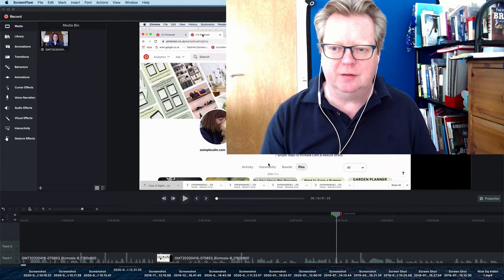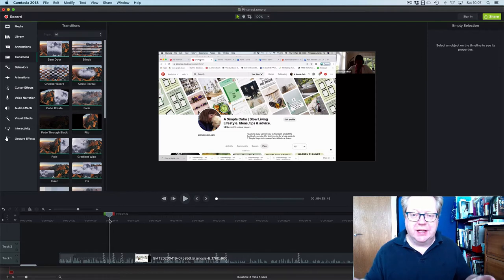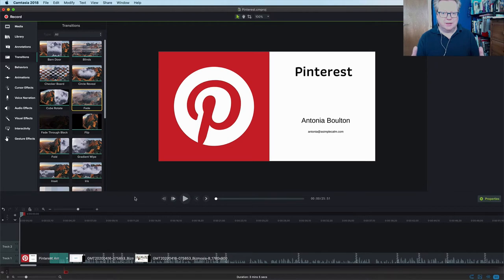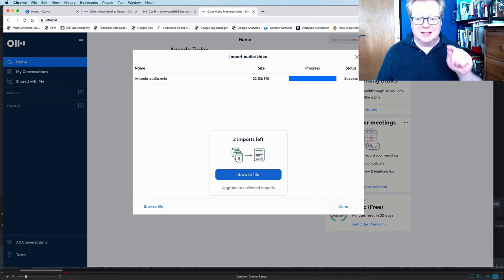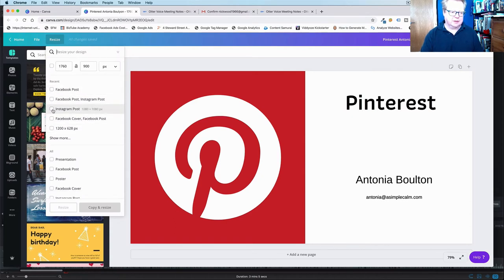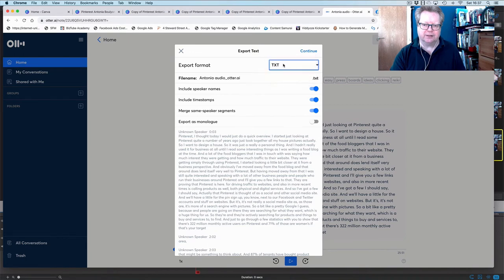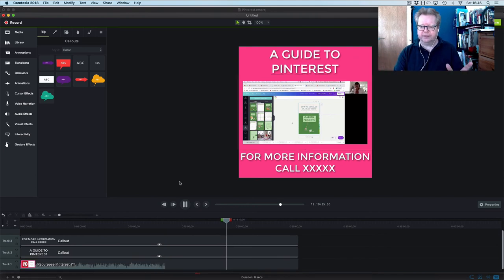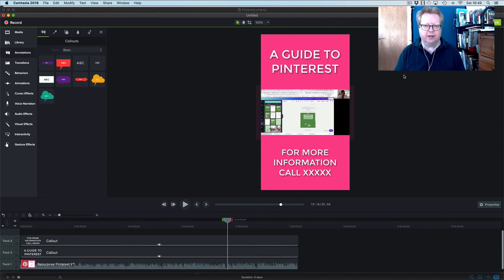How to repurpose videos to create more content repurposing what you have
xxxxxxxxxxxxxxxxxxxxxxxxxxxxxxxxxxxxxxxxxxxxxxxxxxxxxxxxxxxxxxx
xxxxxxxxxxxxxxxxxxxxxxxxxxxxxxxxxxxxxxxxxxxxxxxxxxxxxxxxxxxxxxx

Nick Wood
Video Marketing and Social Media Expert